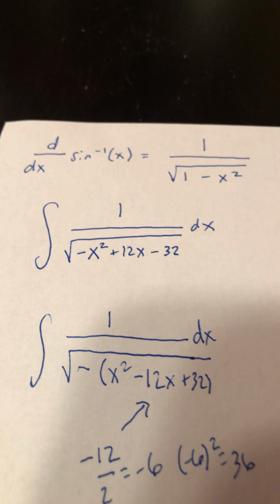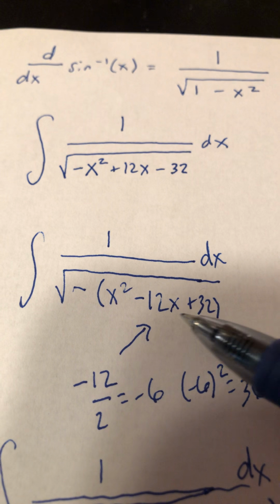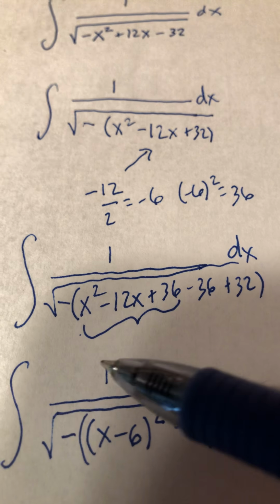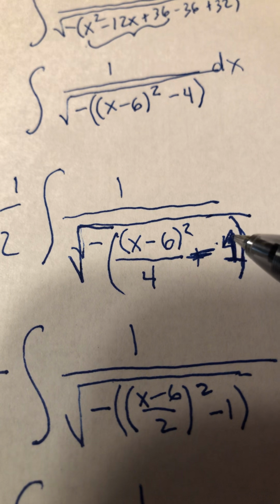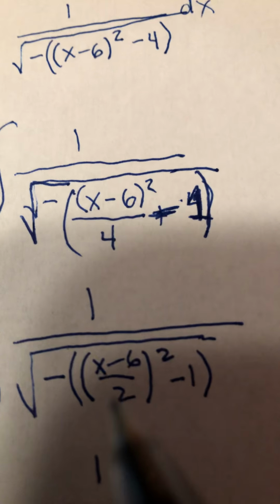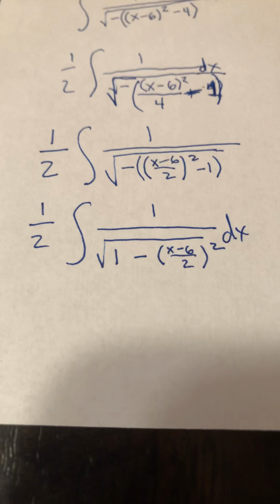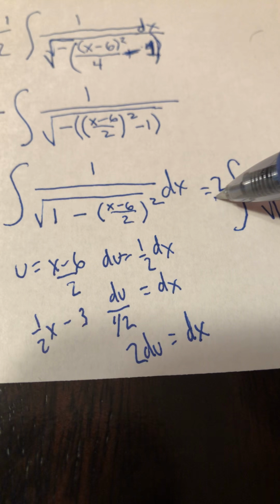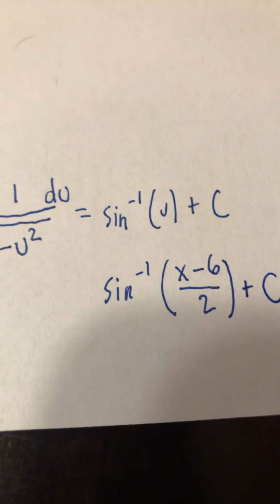Example 2: Integrating using completing the square